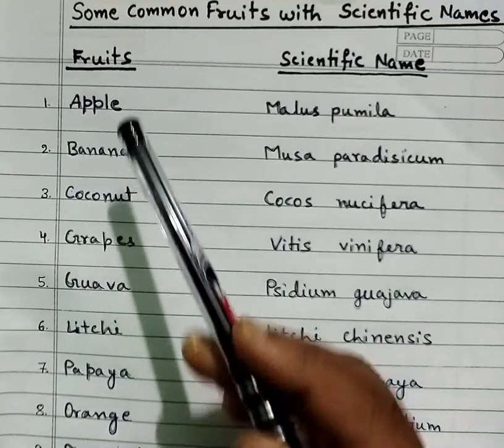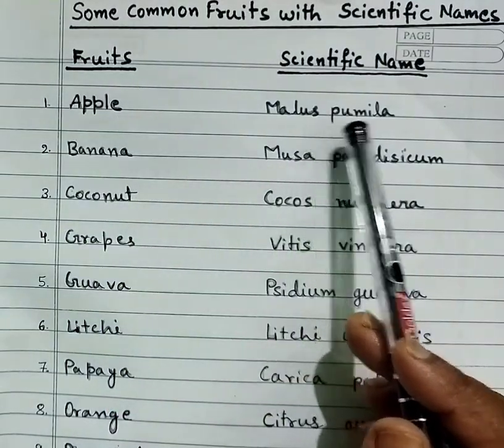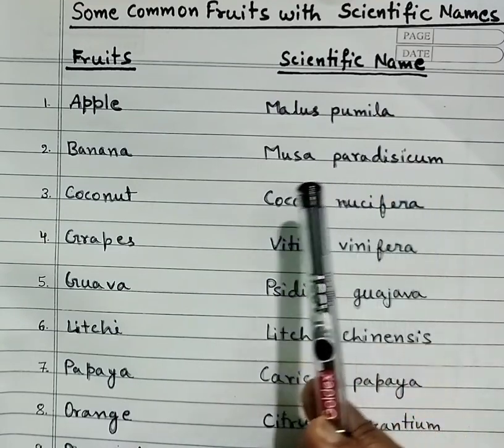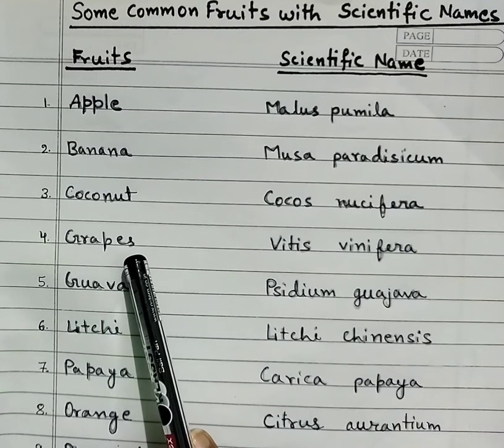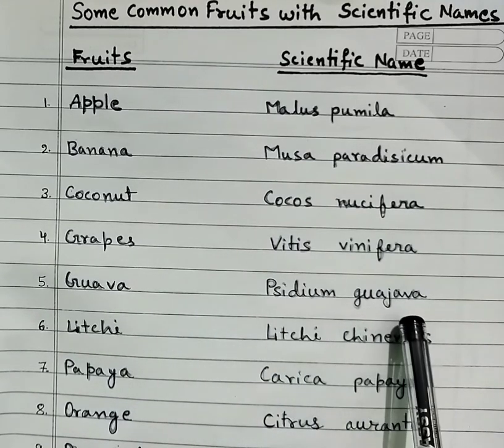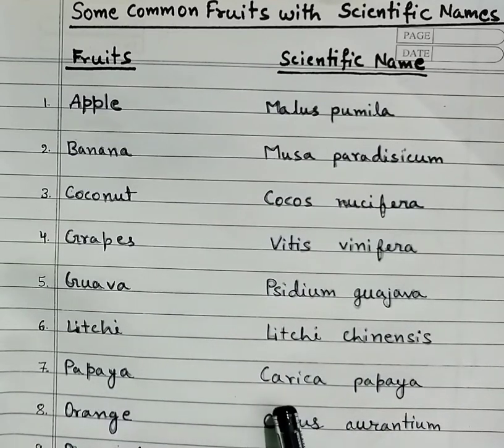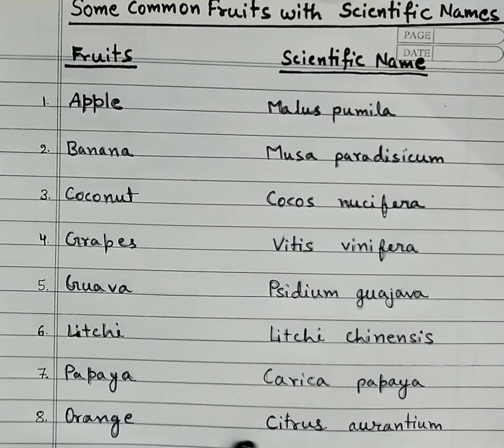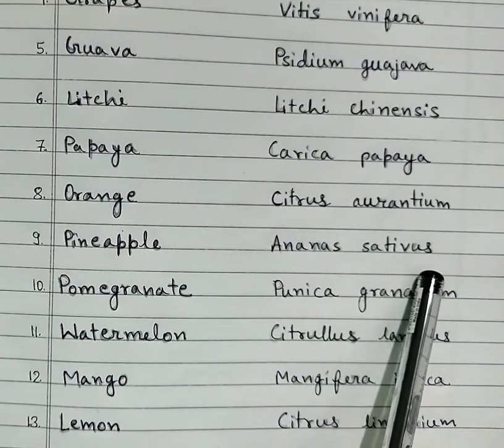scientific names of some common fruits/ Fruits with their scientific names